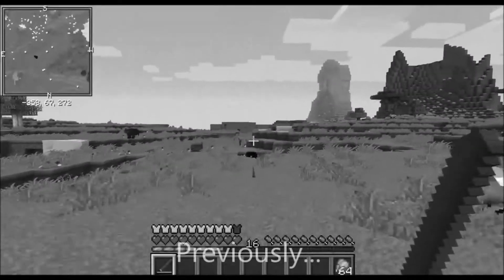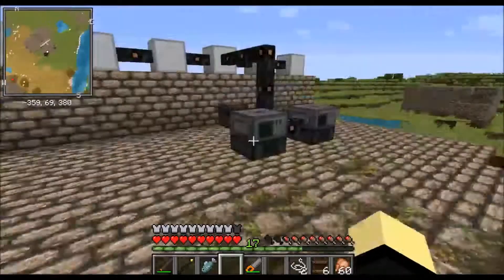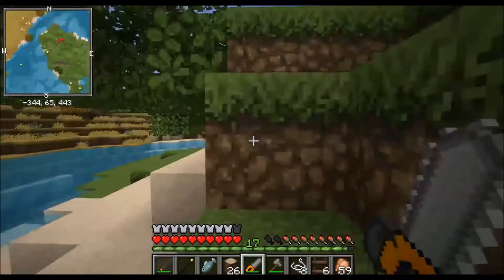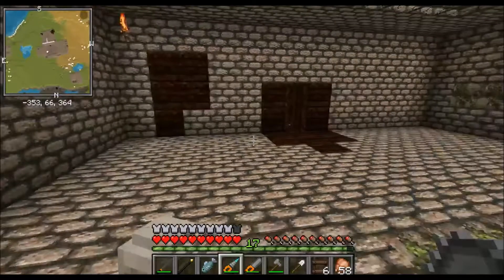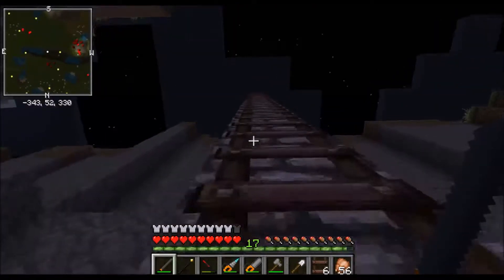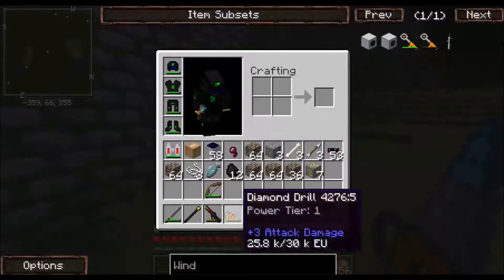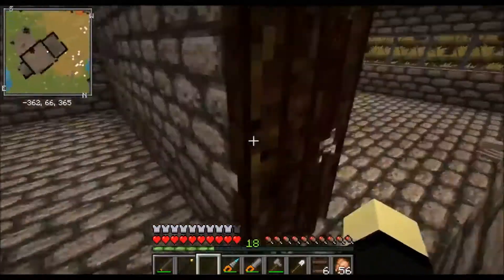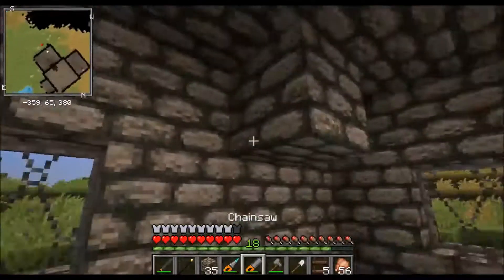Blake's Lab Rebirth | Episode 2 - Reconstruction | Minecraft Modpack